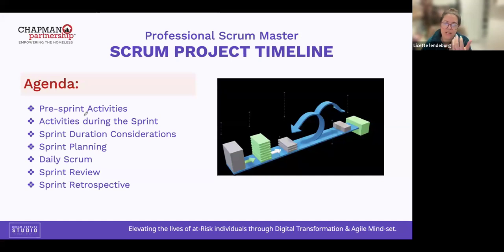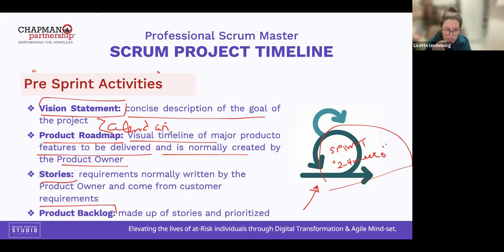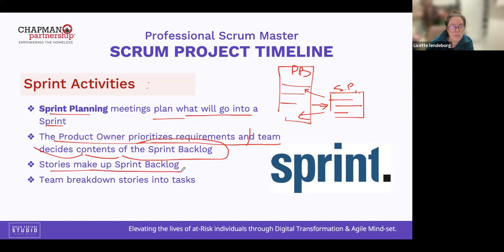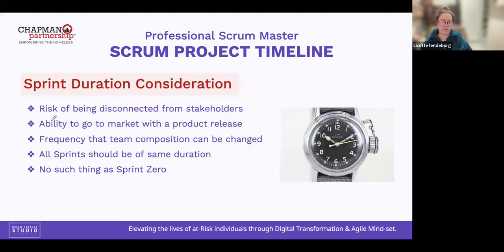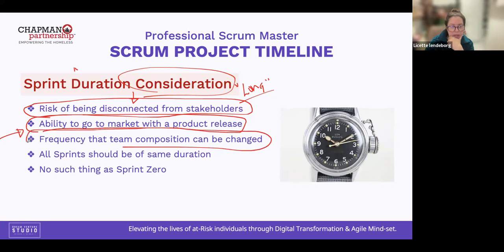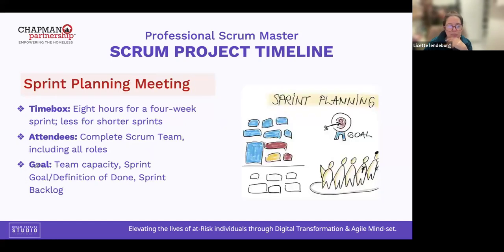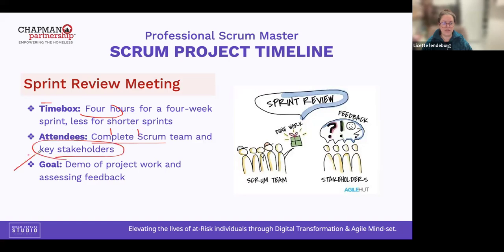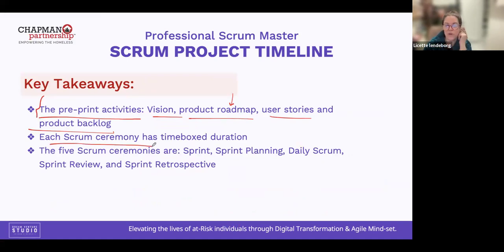04 Scrum Timeline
Chapman IT Program Lesson 4. Scrum Timeline